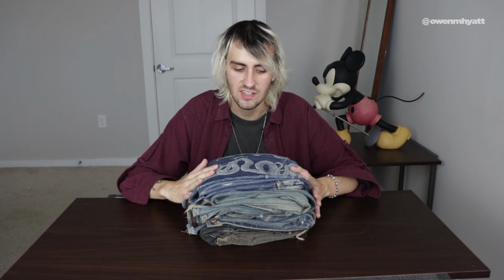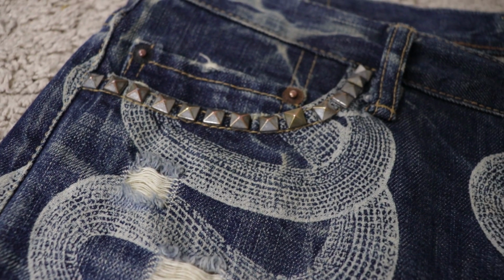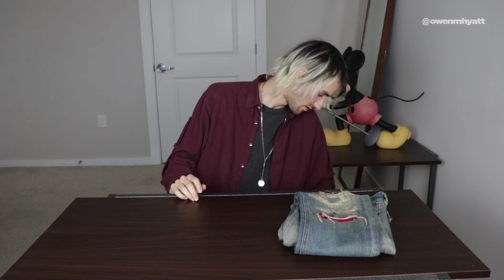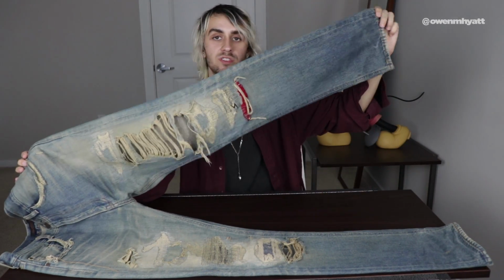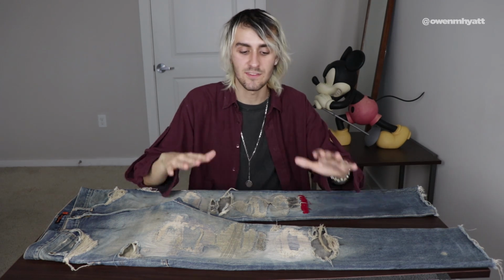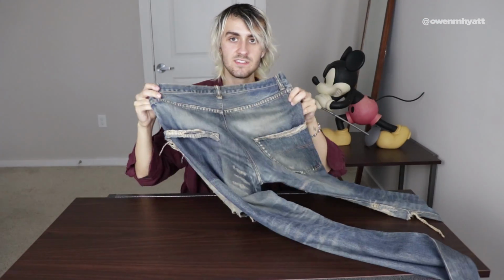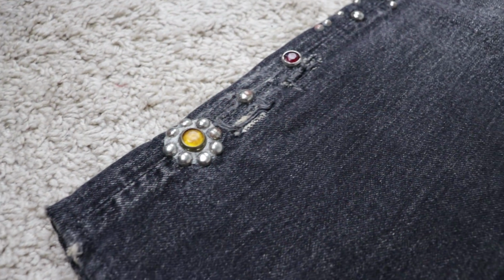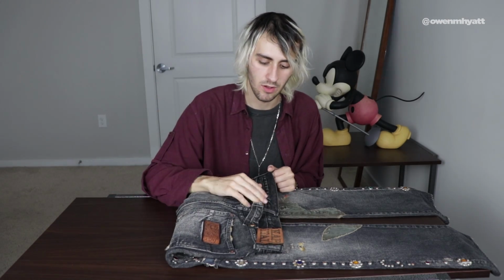GRAIL JEANS HAUL! ($3500) My Favorite Jeans I Own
Yo! Today I showcase some of my recent denim/jeans pickups featuring Hysteric Glamour, Undercover and Kapital Kountry.